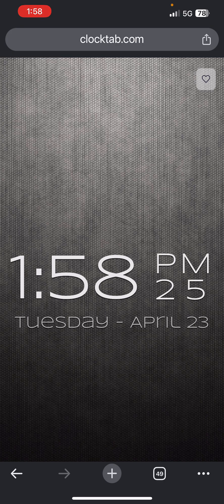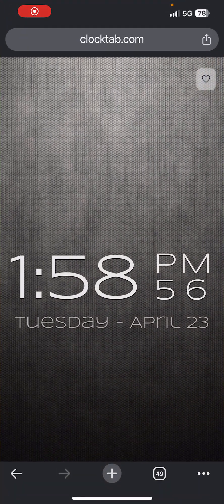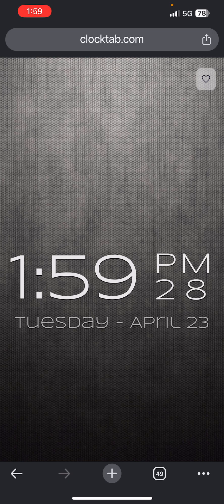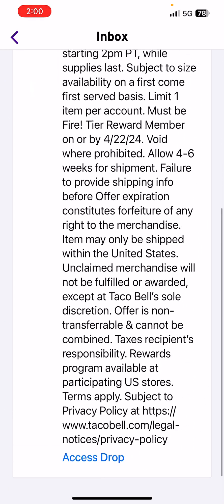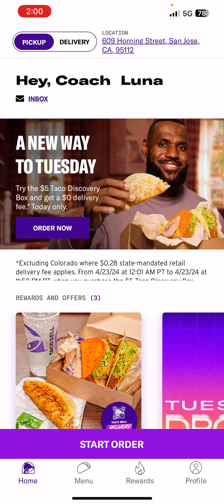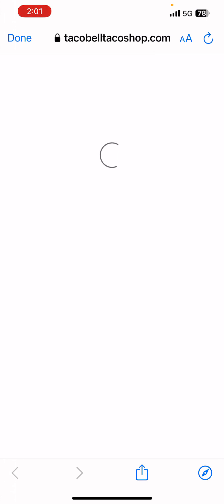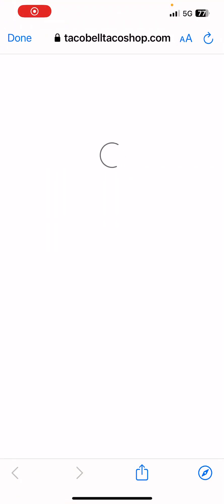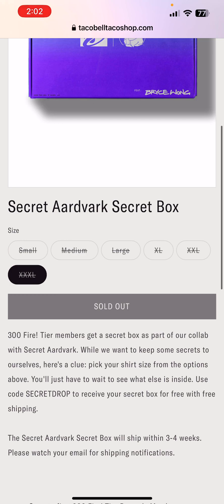Taco Tuesday Drop Disappointment 😩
Taco Bell let’s me down again.